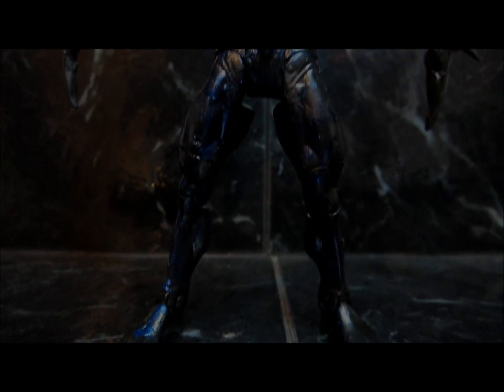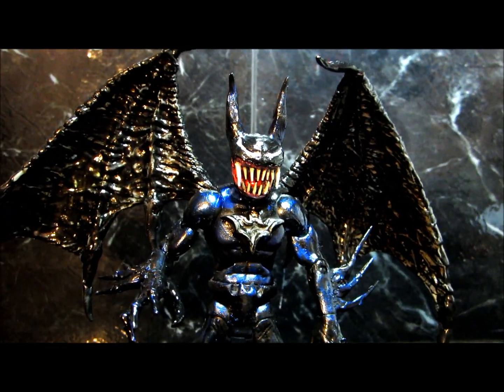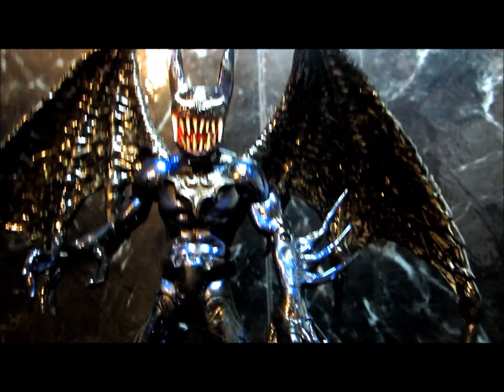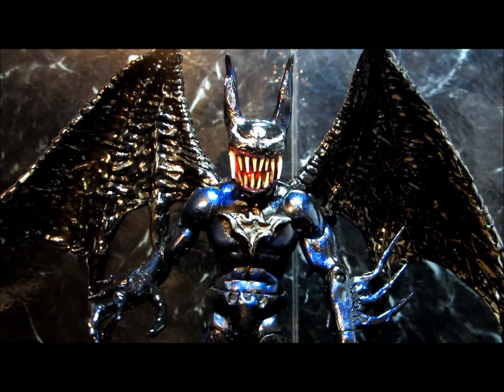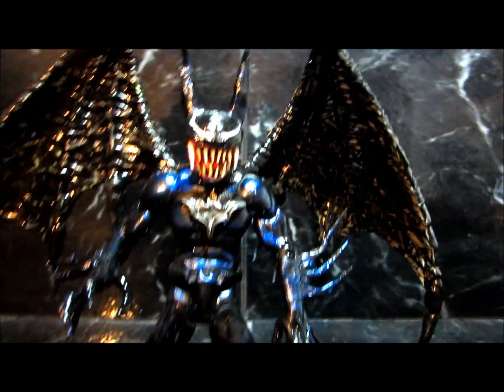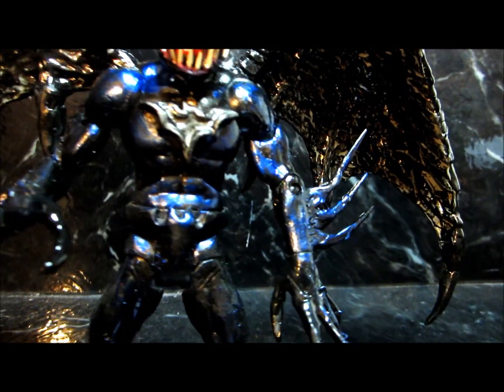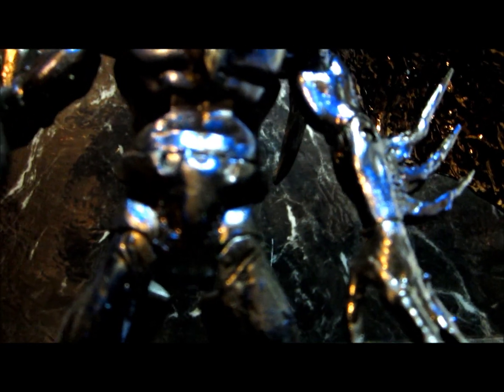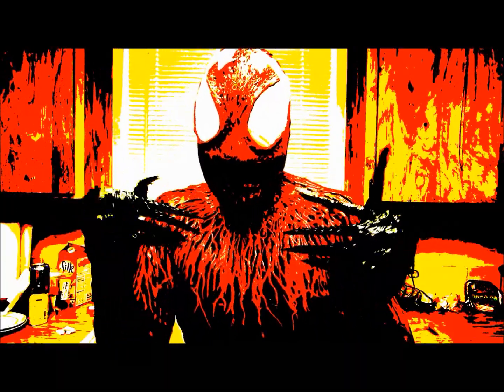SYMBIOTE BATMAN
What symbiote character would you like to see next?